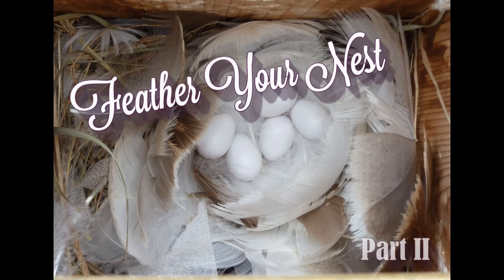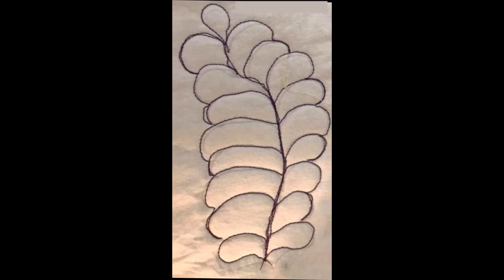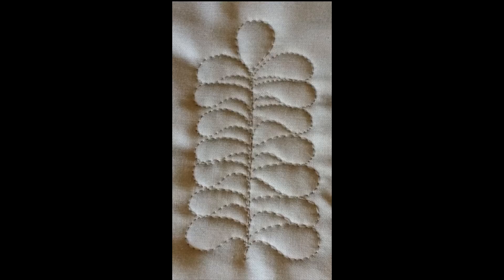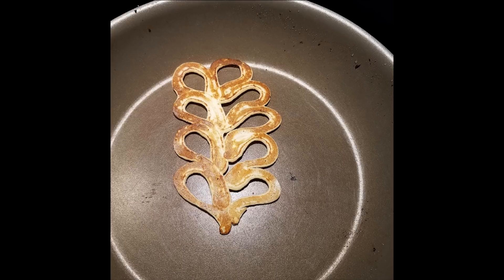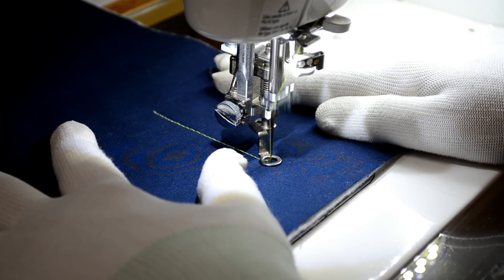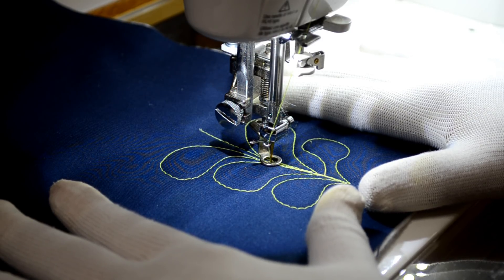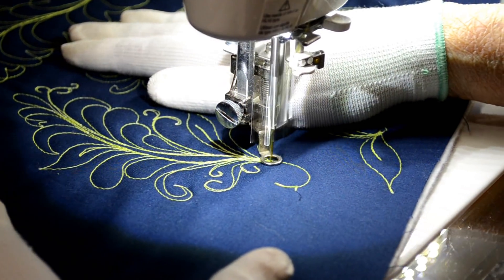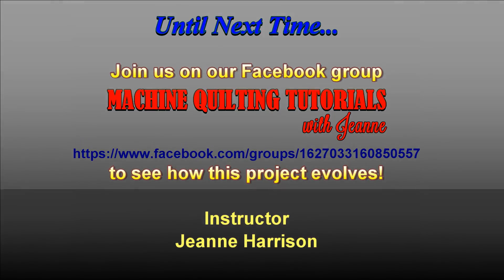Feather Your Nest - Part II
This is another of our training series focusing on the feather, the elusive stitch for many beginners. The series begins with a review of "homework" from Lesson 1 and proceeds to two different "No Backtracking Feathers" and then on to a "Mystical Feather".